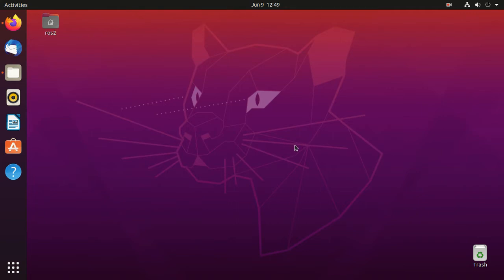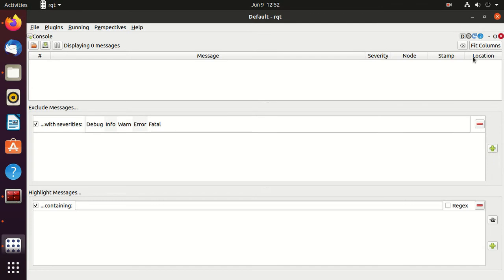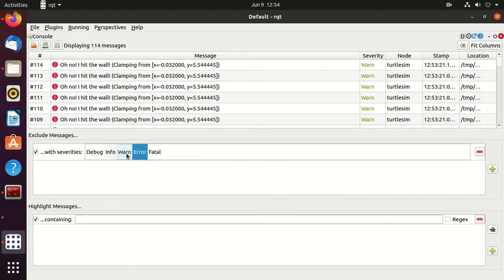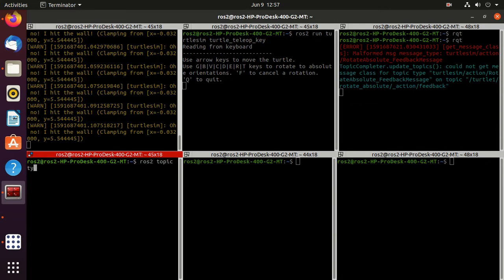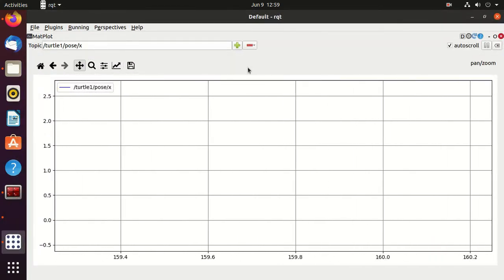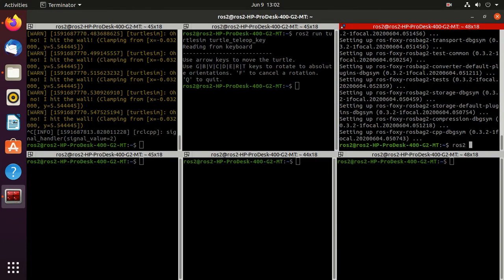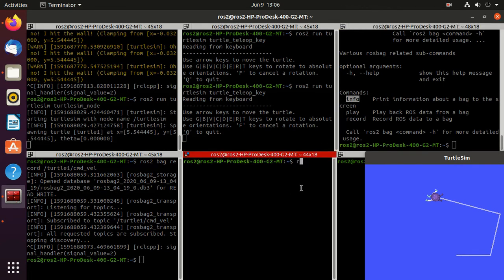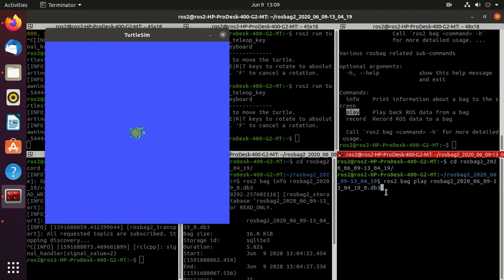ROS2 Basics #14 - ROS2 tools - RQt and Ros2bag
In this video you will learn about ROS2 tools i.e. Node Graph, rqt console, rqt plot and ros2bag.